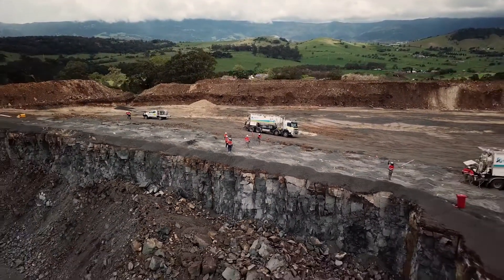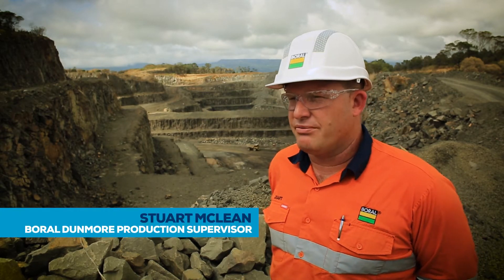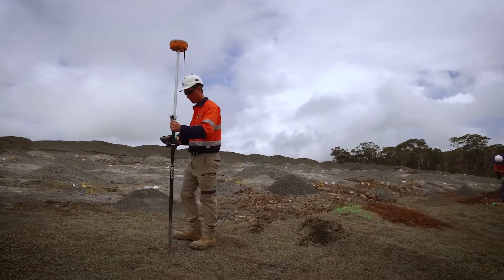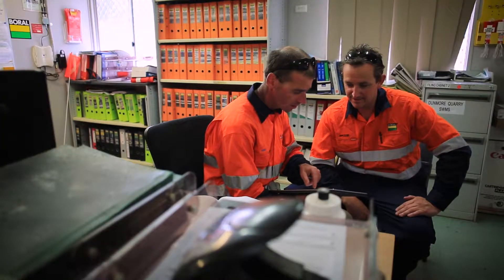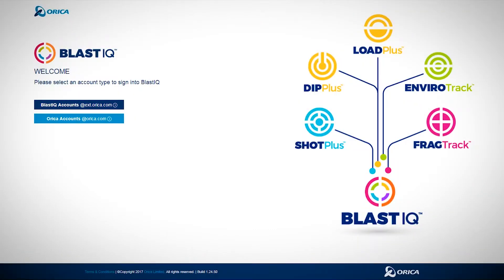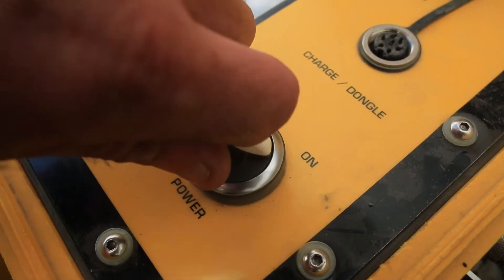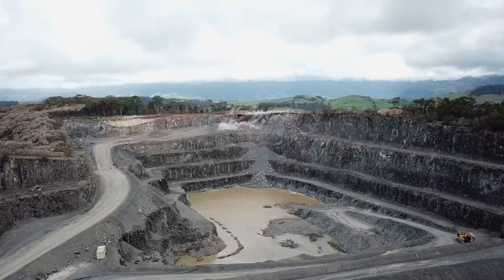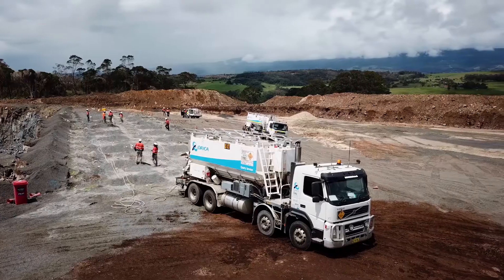A great collaboration – Orica Quarry Solutions, Boral Dunmore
Boral’s Dunmore Quarry is located near the seaside township of Kiama, in New South Wales.  The quarry is one of the most important hard rock resources operating in NSW. The site has been supplying building and construction materials for projects across the Illawarra, South Coast and Sydney metropolitan area for more than 90 years. Orica works closely with Boral’s [operations and production teams] providing blasting expertise, secure and flexible supply and a range of blasting technologies.  This includes integration of the BlastIQ™ System within their drill and blast process.